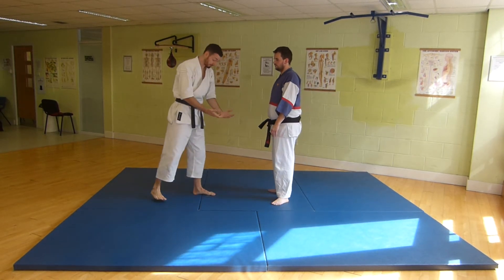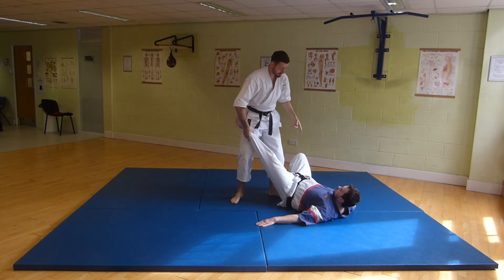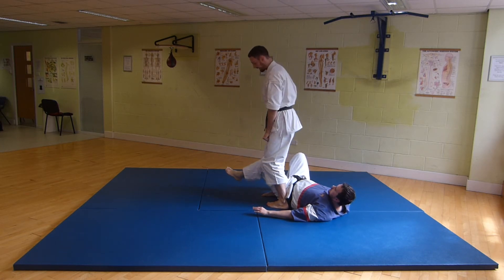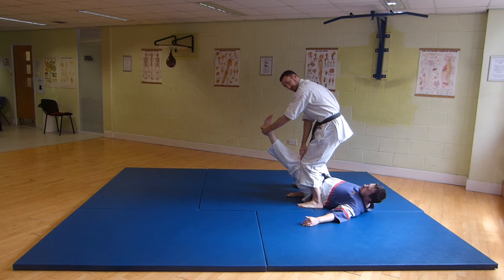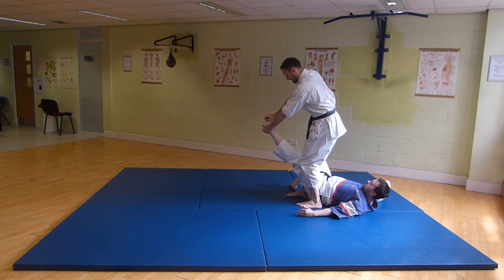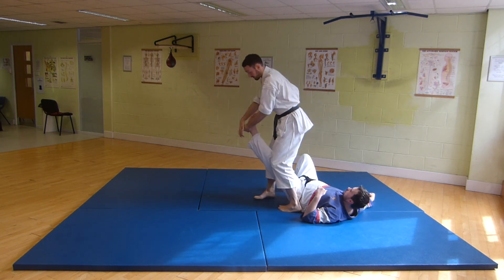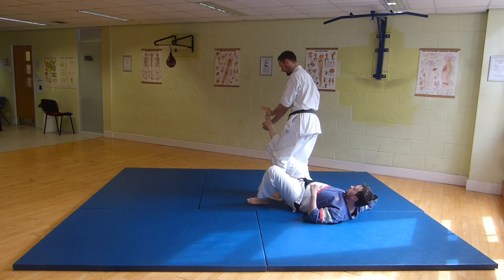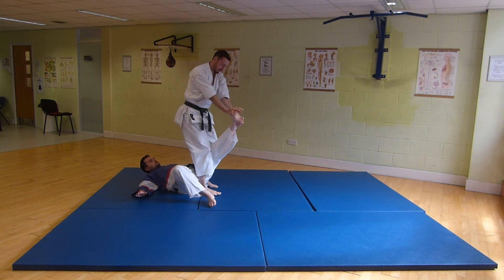Niseishi/Nijushiho Bunkai - 3b Oyo (Mawate, awase zuki)